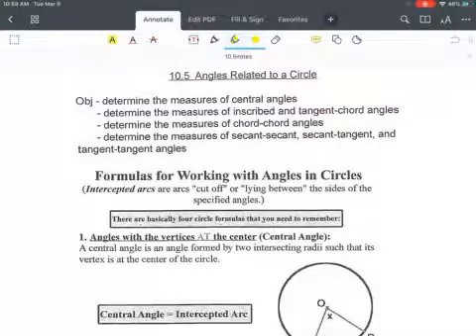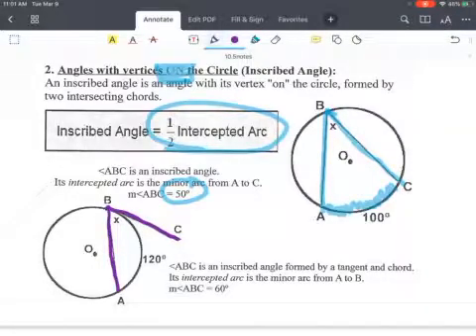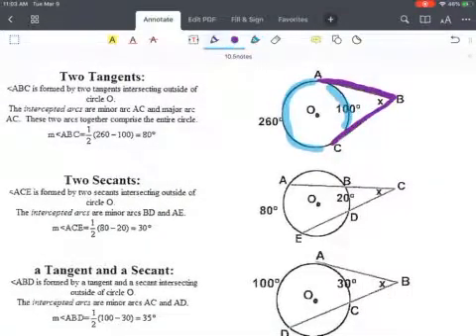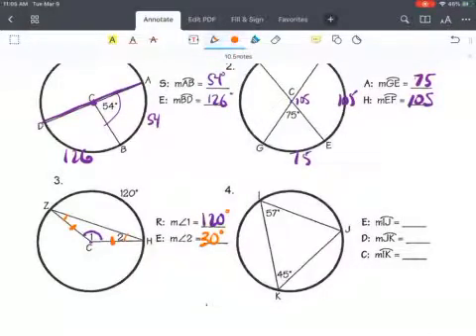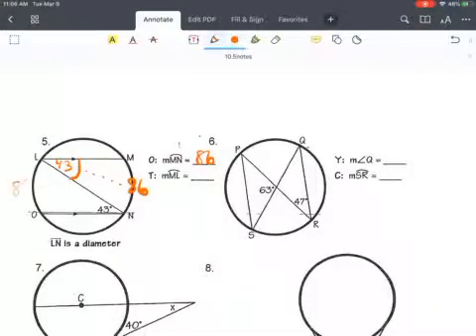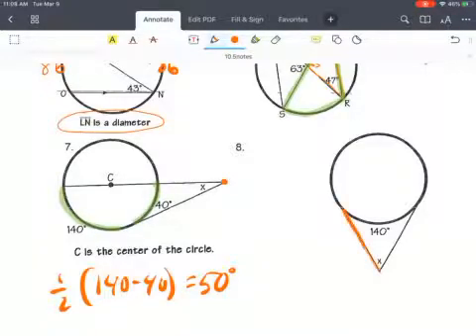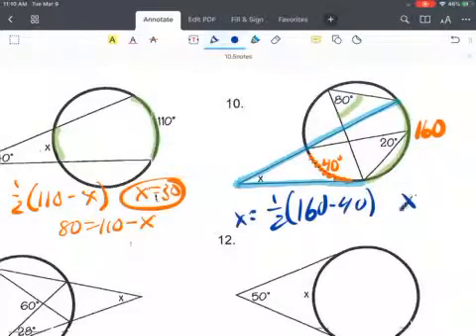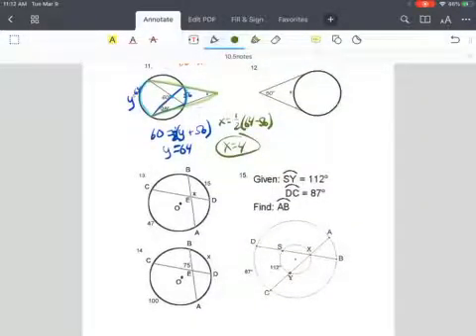10.5 Notes - PSGH